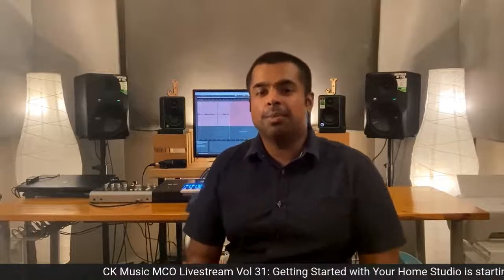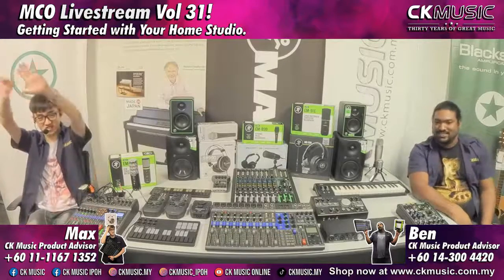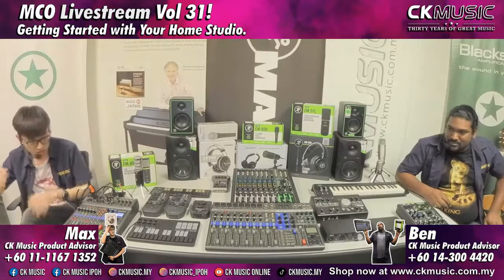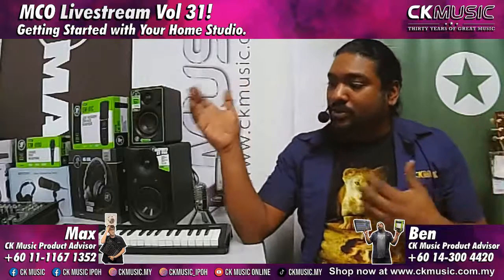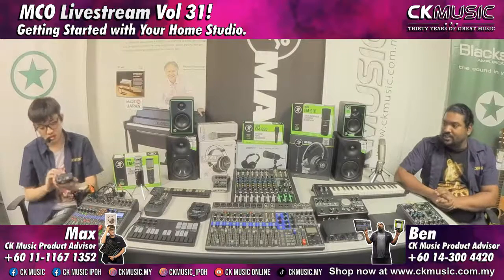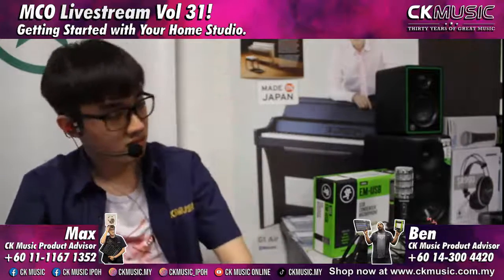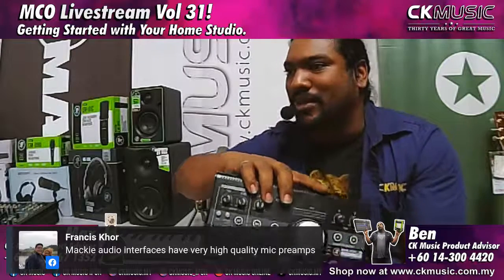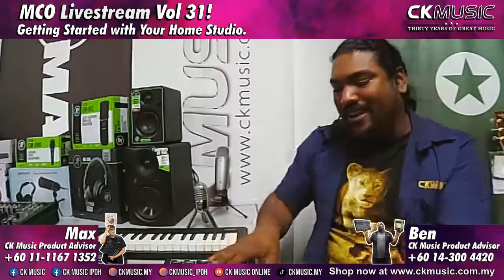CK Music MCO Livestream Vol 31: Getting Started with Your Home Studio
Let's join Max and Ben in CK Music MCO Livestream Vol Vol 31: Getting Started with Your Home Studio!

Tune in to Facebook page CK Music, CK Music Ipoh and CK Music Online YouTube Channel on Wednesday, 24th February 2021 at 3pm !